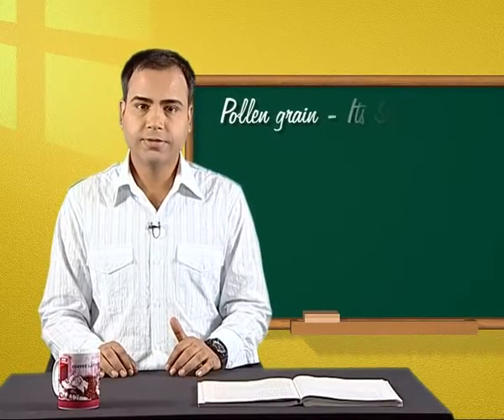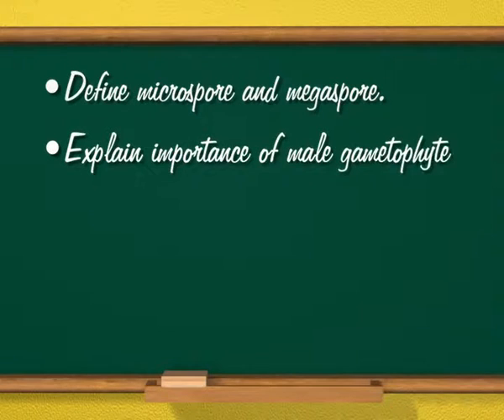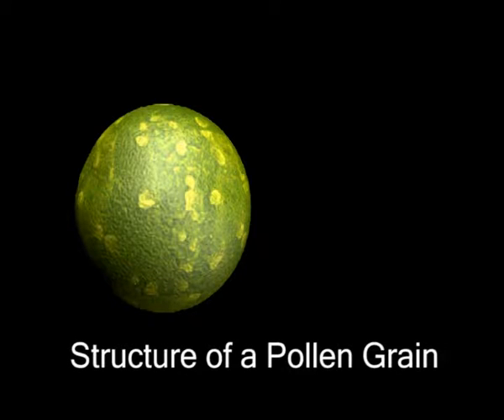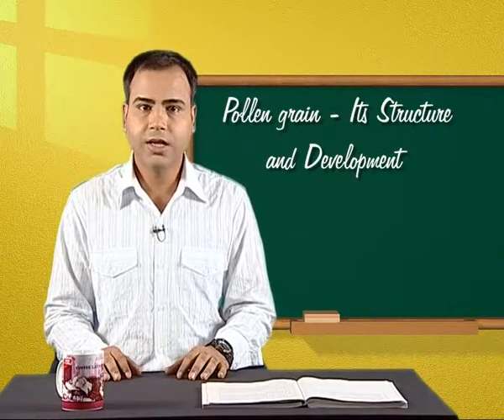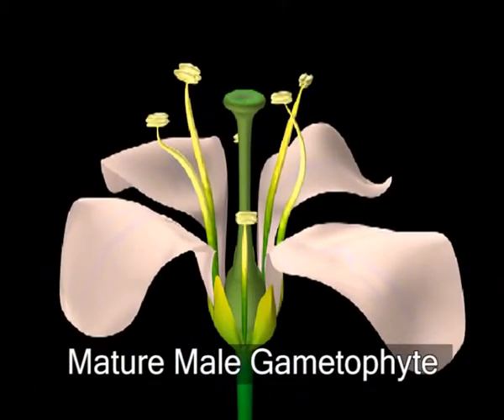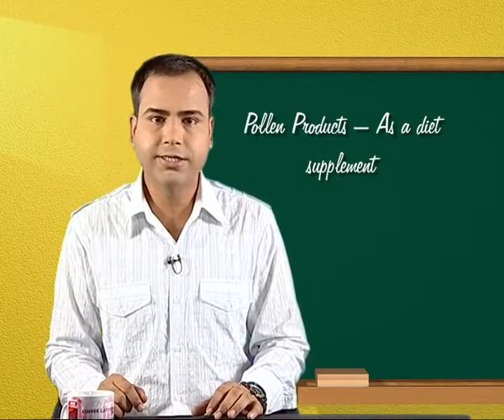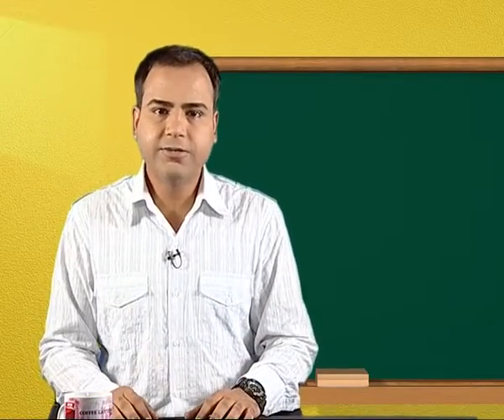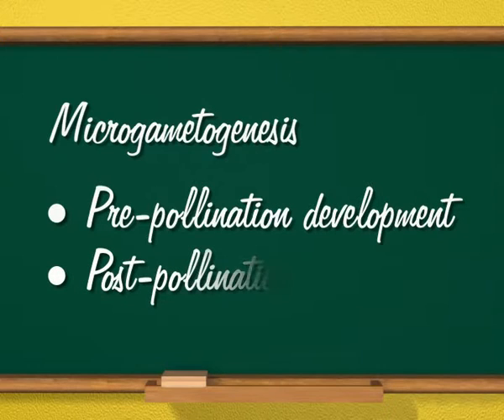Biology c12 j STRUCTURE OF POLLENGRAIN AND DEVELOPMENT OF MALE GAMETOPHYTE 1